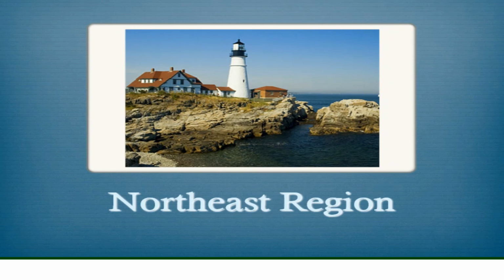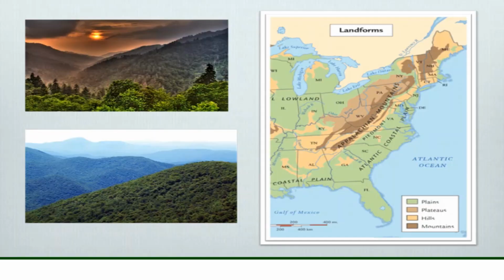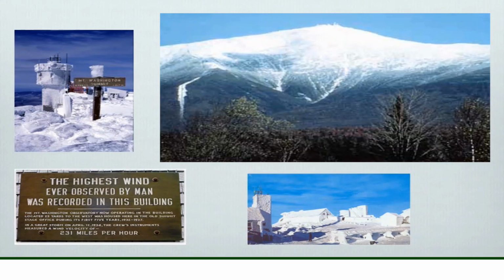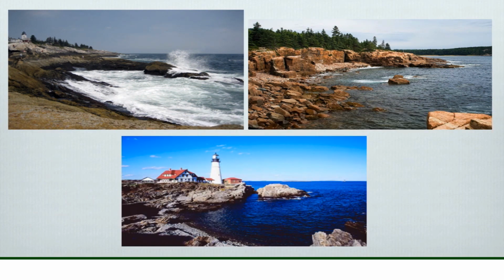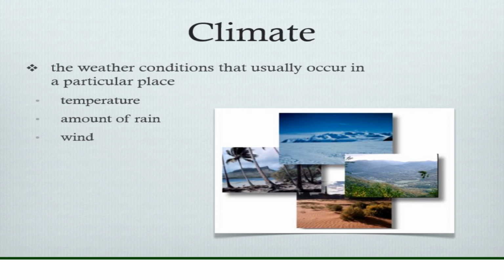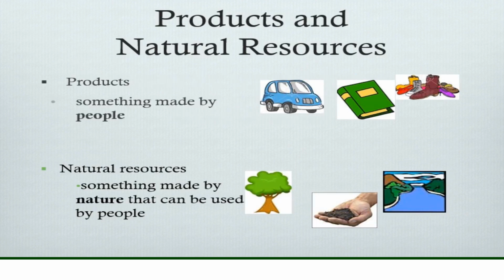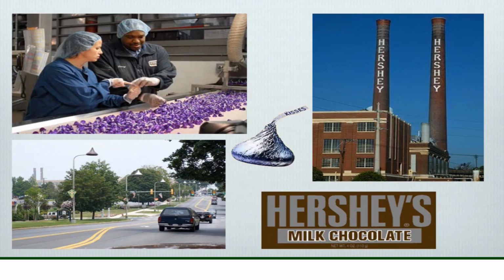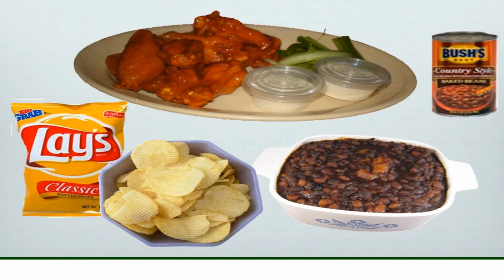Northeast Region Presentation Recording